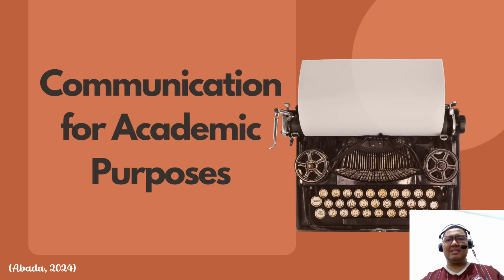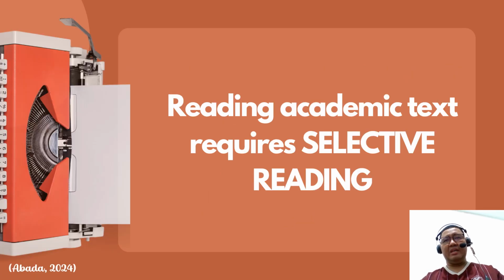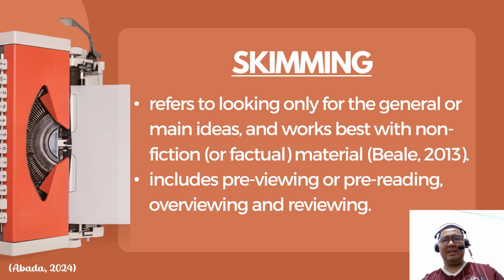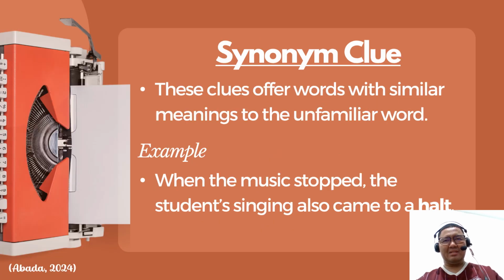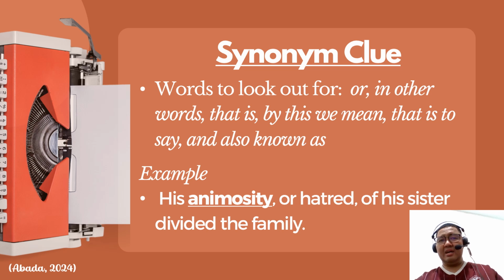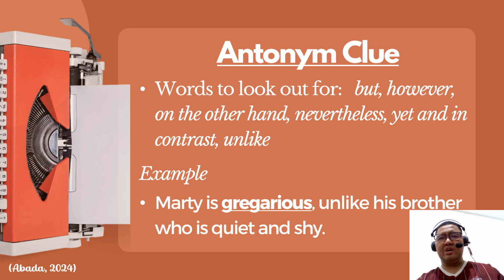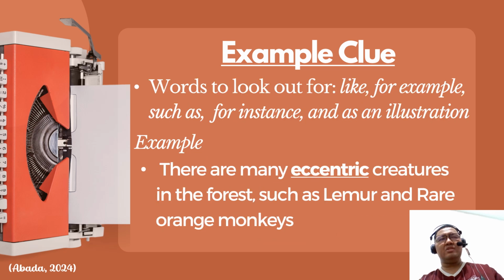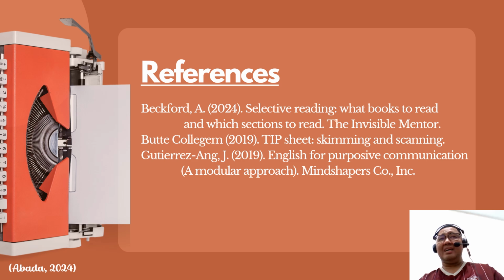PURP COMM SERIES: COMMUNICATION FOR ACADEMIC PURPOSES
In this lesson communication for academic purposes is discussed.